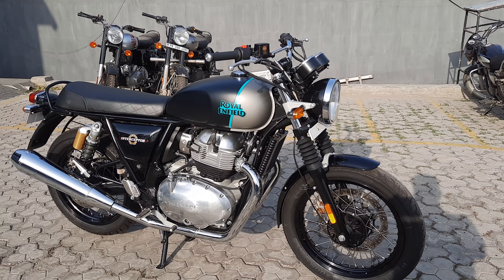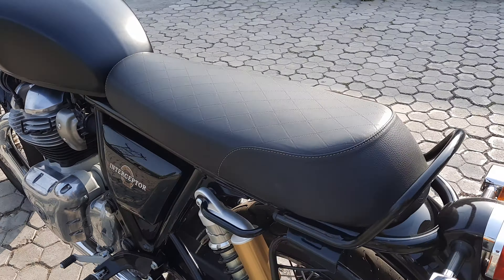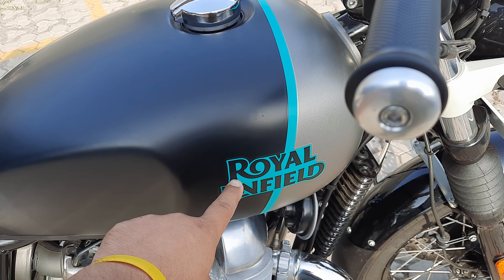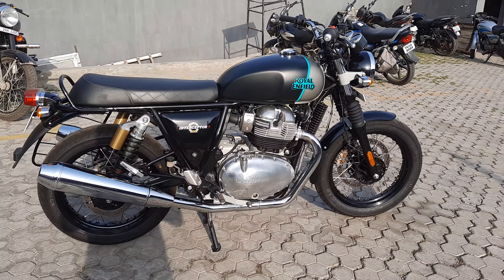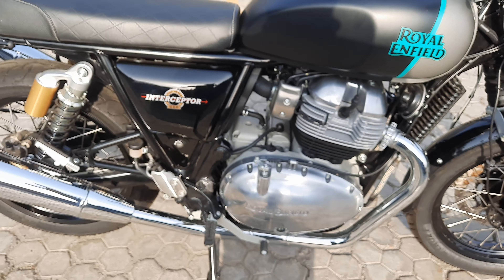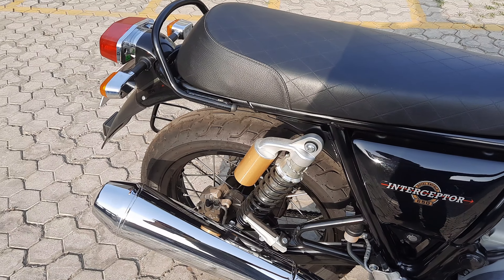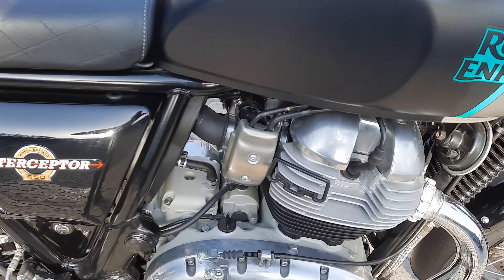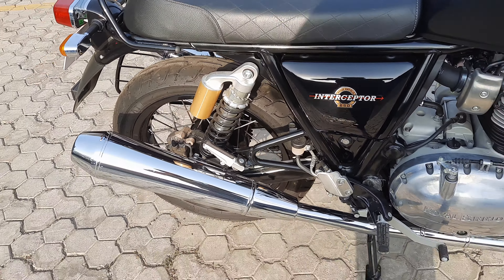Royal Enfield INTERCEPTOR 650 Downtown Drag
Royal Enfield Interceptor 650 BS 6 Downtown Drag